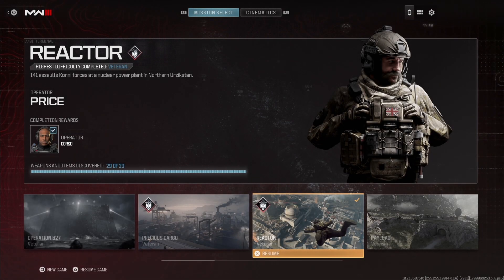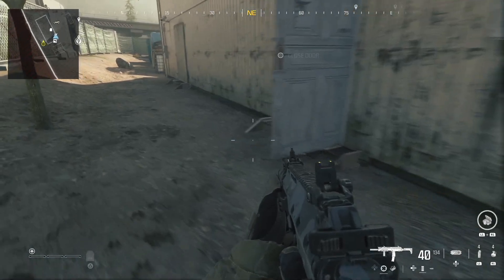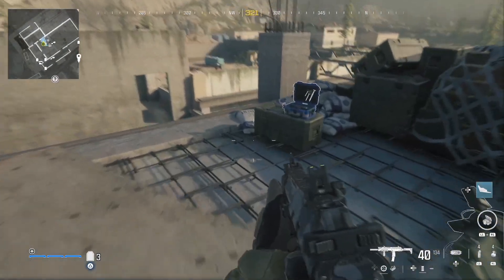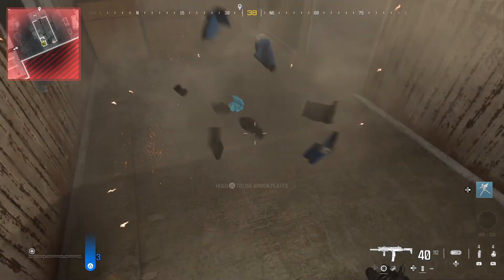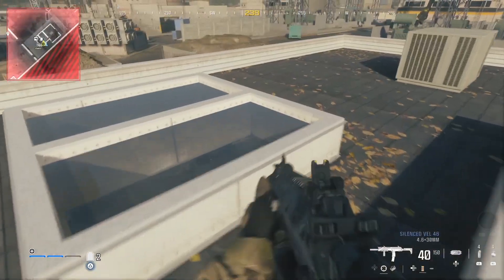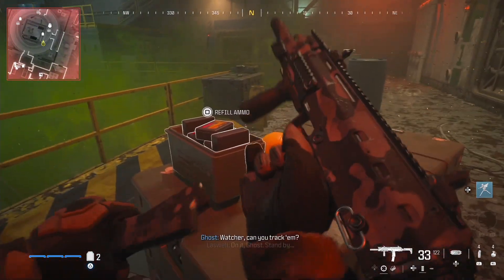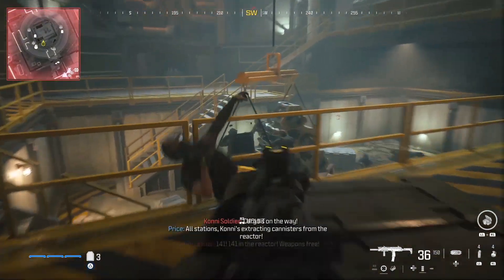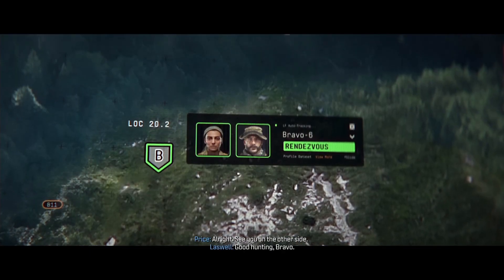Call of Duty: Modern Warfare III (Part 2 - Rising Threats)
Part 2
Task Force 141 investigates more of Makarov's plan, and eventually leads to discovering his use of toxic gas to instigate a war with Russia and ULF.